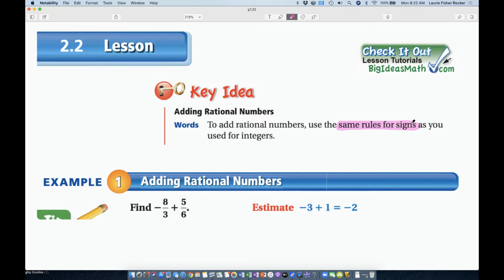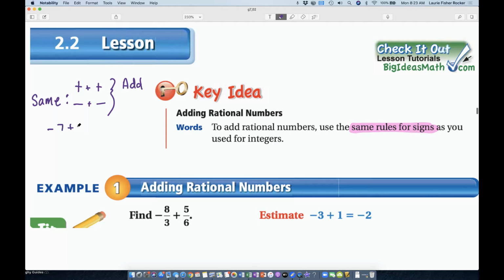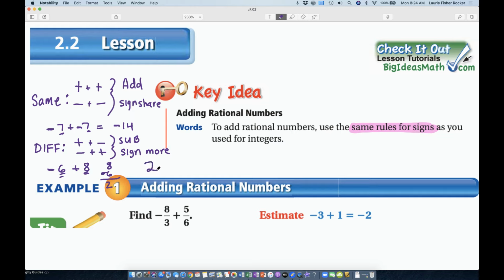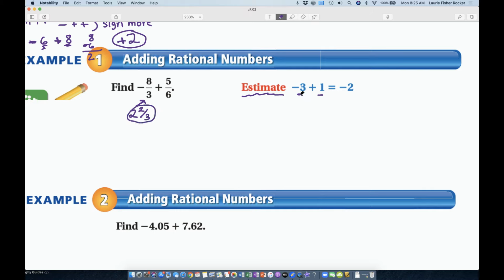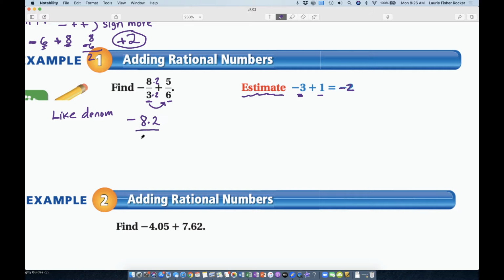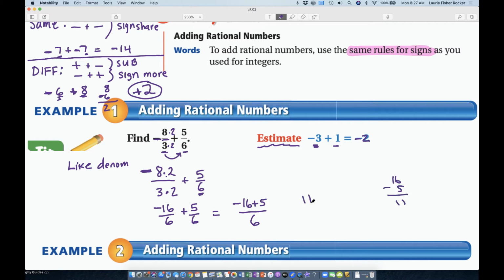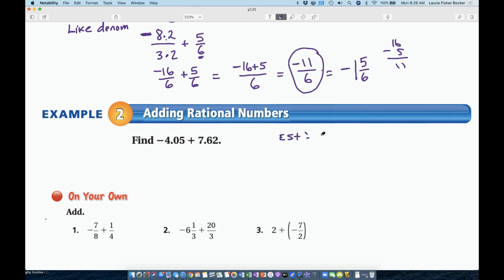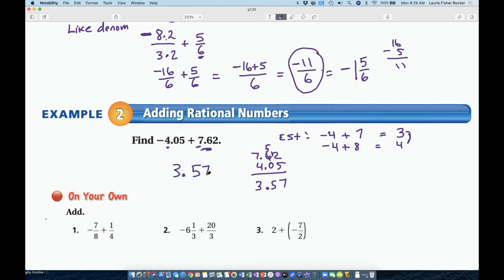Add Subtract Rational Numbers